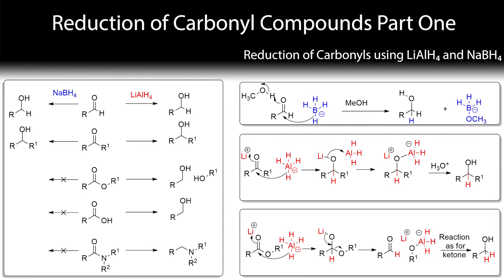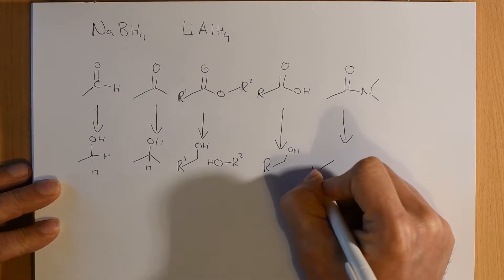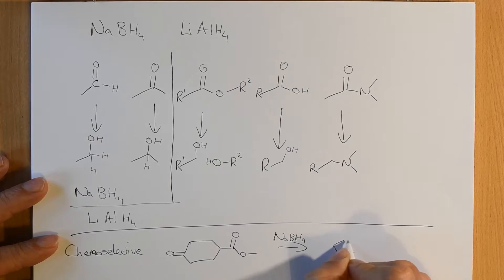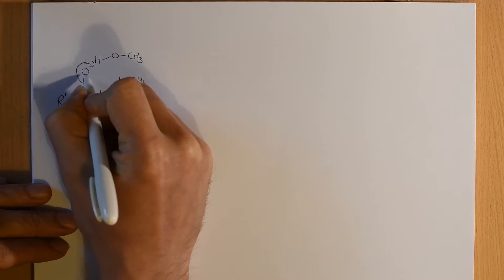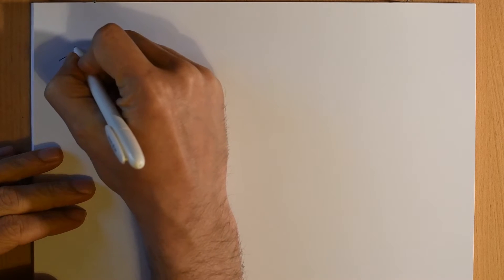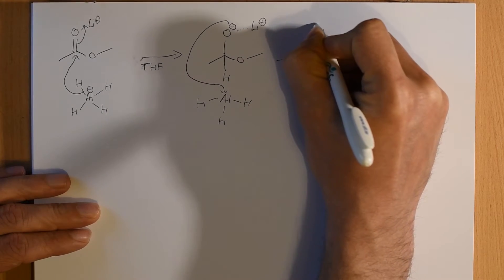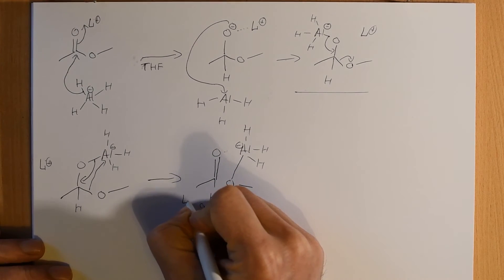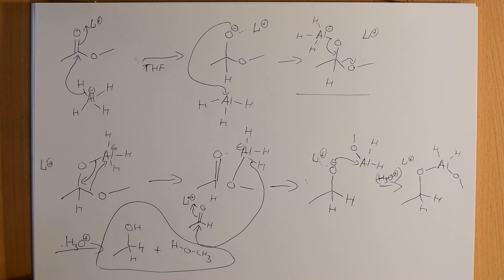Reductions using Sodium Borohydride and Lithium Aluminium Hydride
Overview of reduction of carbonyl containing functional groups.
An example of chemoselectivity 3:42.

Using Sodium Borohydride to reduce an aldehyde 5:15
Using Lithium Aluminium Hydride to reduce an ester 8:41